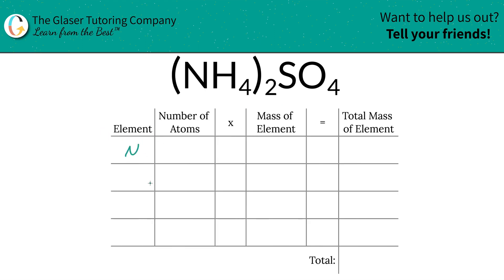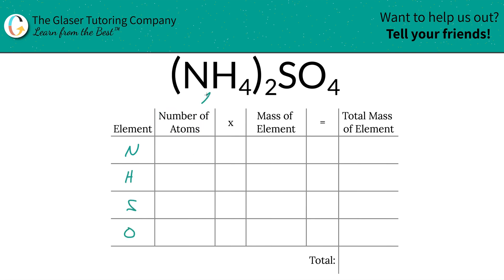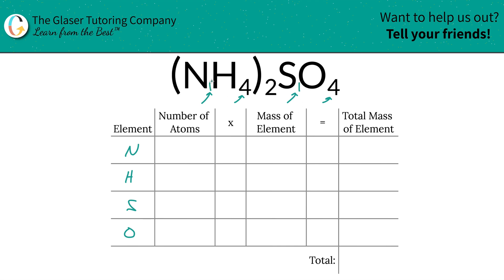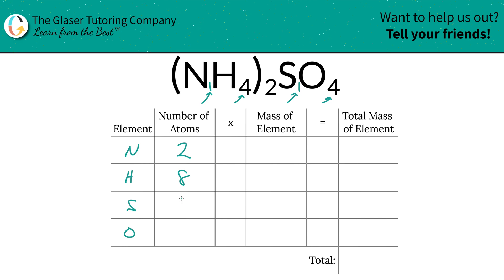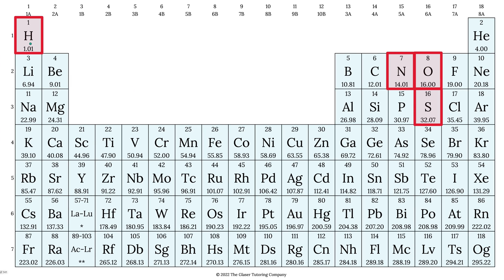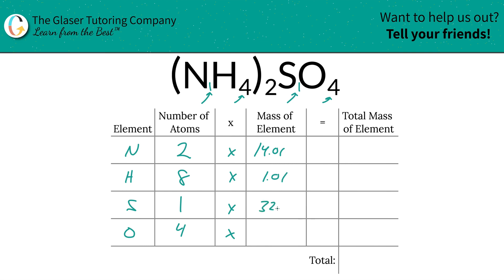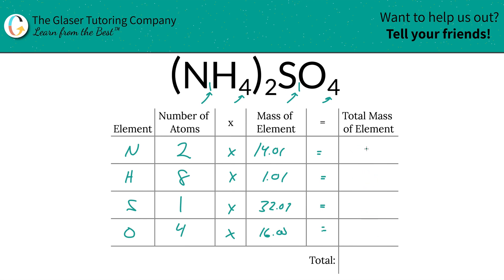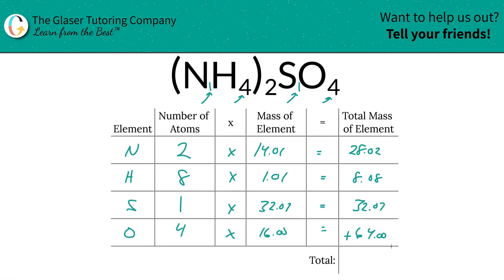How to find the molar mass of (NH4)2SO4 (Ammonium Sulfate)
Calculate the molar mass of the following:
(NH4)2SO4 (Ammonium Sulfate)